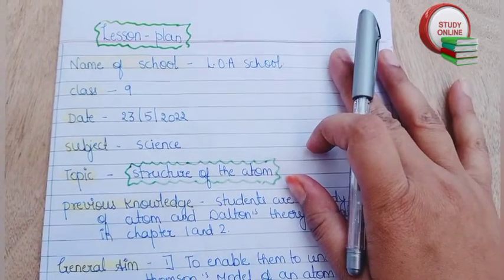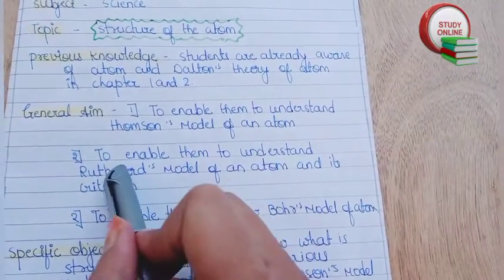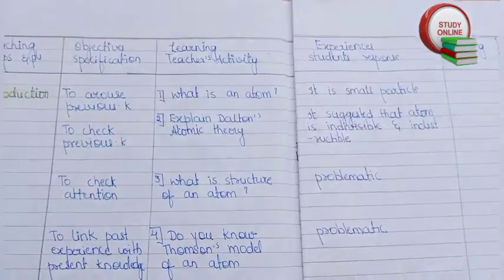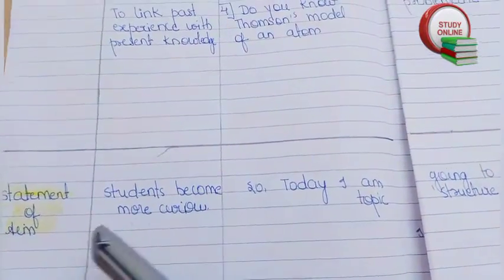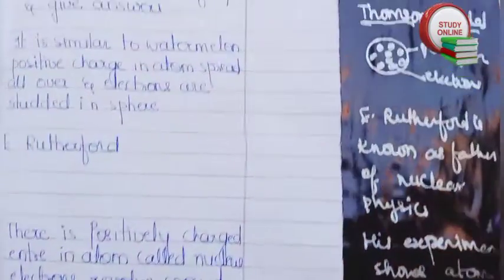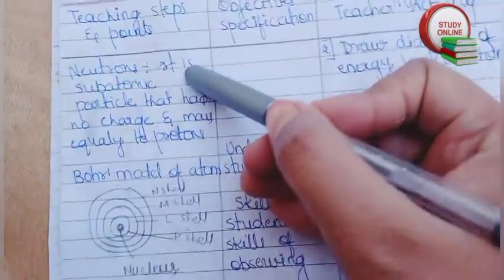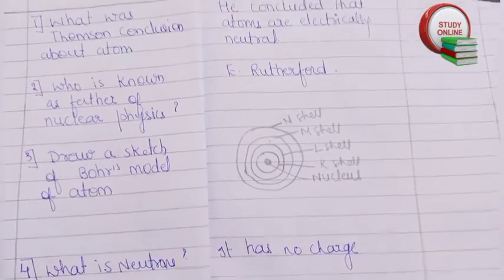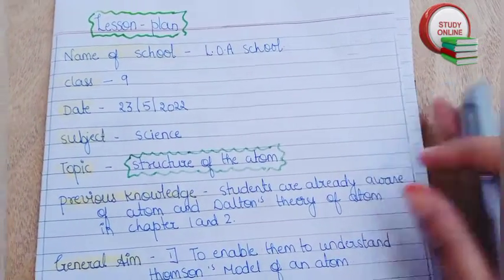science lesson plan / structure of atoms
is video we will see how to make lesson plan on the topic structure of atom if you need the PDF then please do comment to yes in the command section below and for rest chapter of class 9th please do check the link below if you like this video then please do not forget you like share and subscribe my channel thank you for watching.
All links class 9